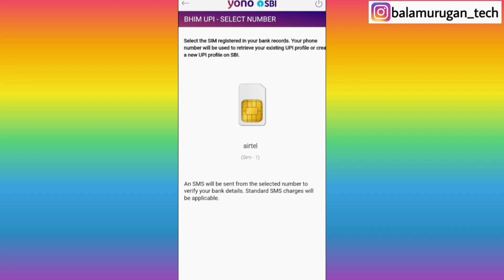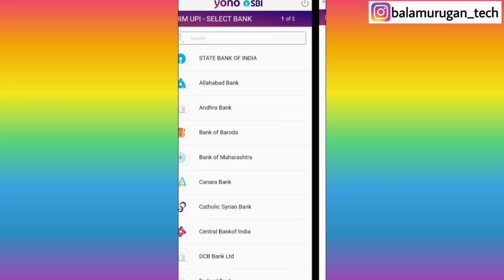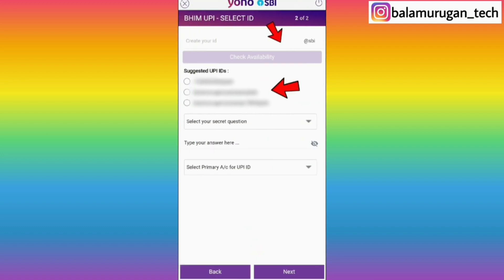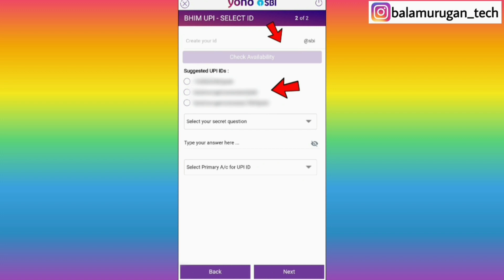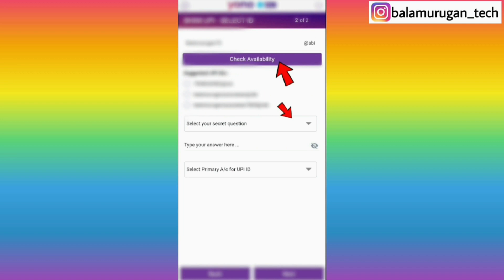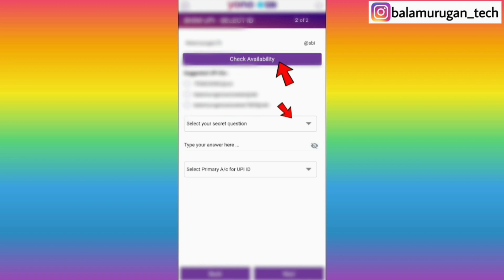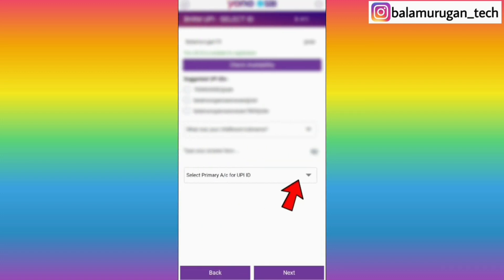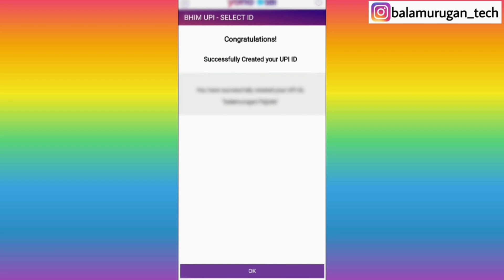yono sbi upi id create / how to create upi id in yono sbi in tamil / yono sbi app / upi payment / BT